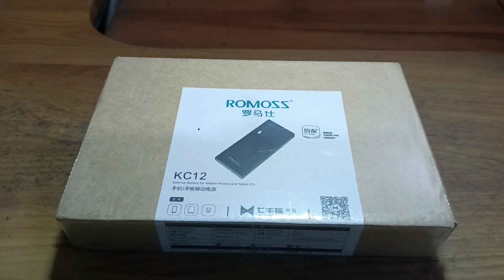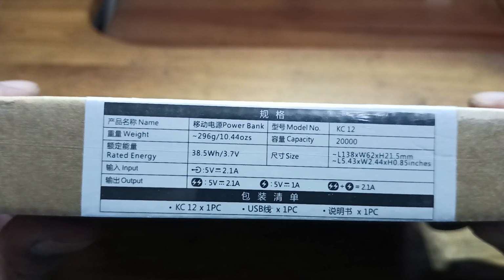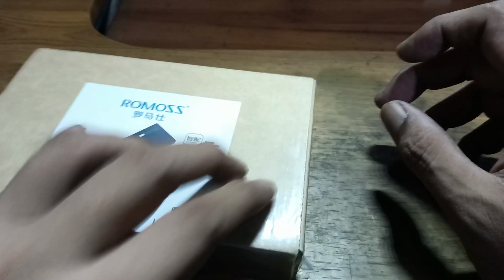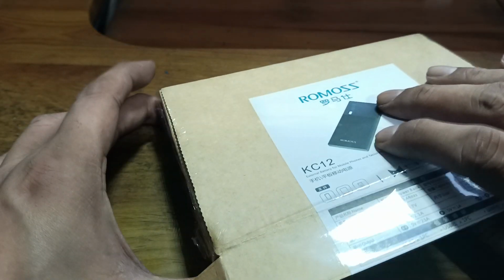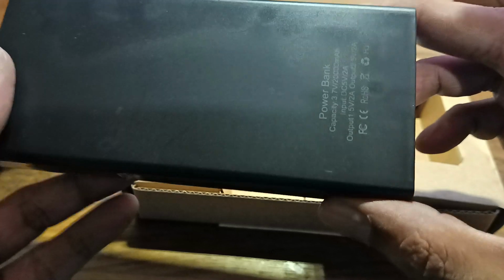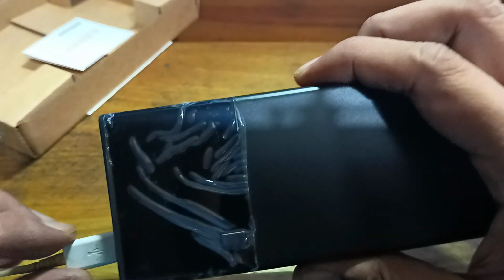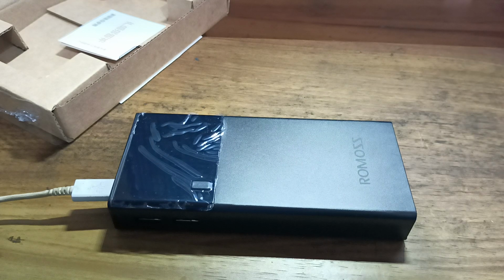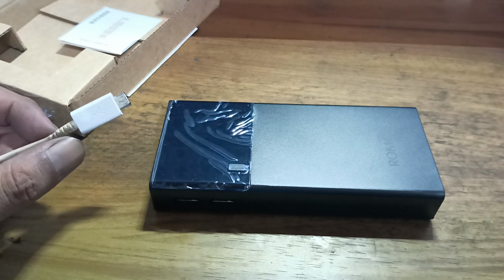Romoss KC12 Power Bank Unboxing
Romoss KC-12 Power Bank Unboxing, got this for about Php 115 pesos or about $2 usd. One of the cheapest power banks.

Note: Got it to start charging using an older charger with a longer charging pin, so the contact point wasn't probably reaching far enough into the port.

Update: This thing is Fake and totally crap would only add about 10% to 15% batt on my 5000Mah Phone so don't buy it :(